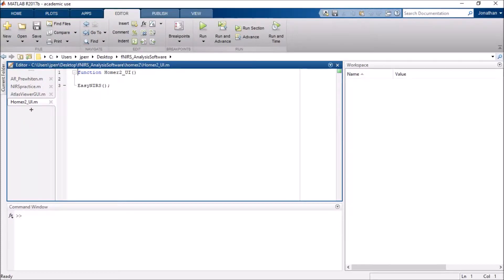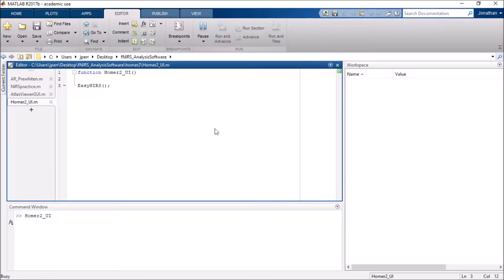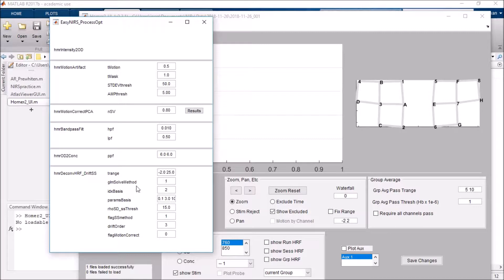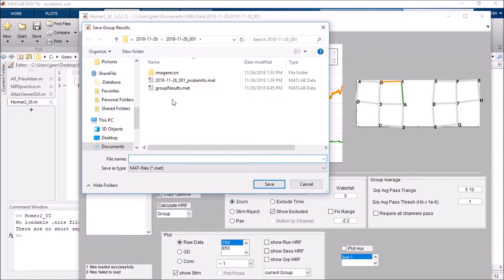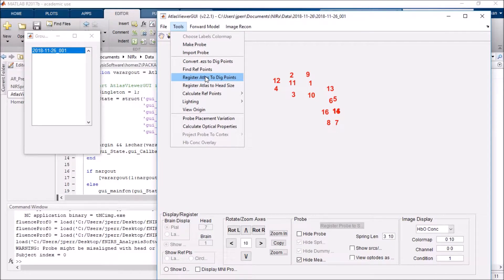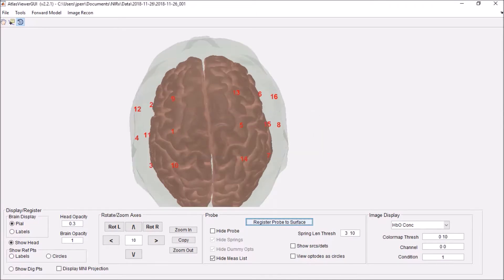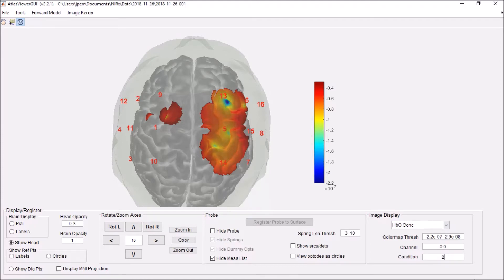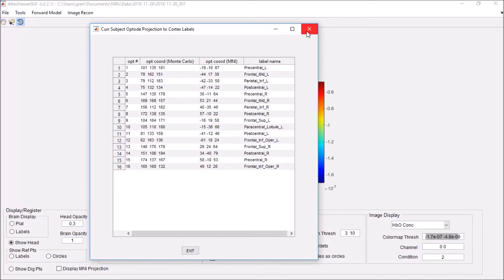AtlasViewer ConcOverlay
How to overlay concentration data into AtlasViewer